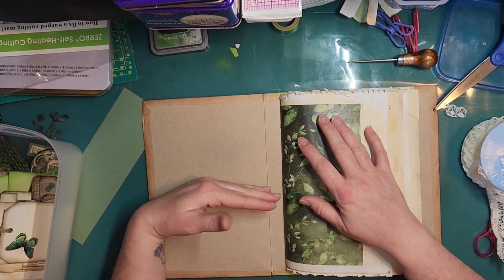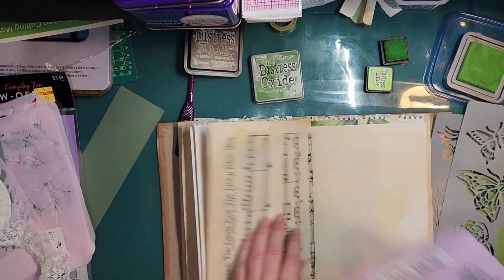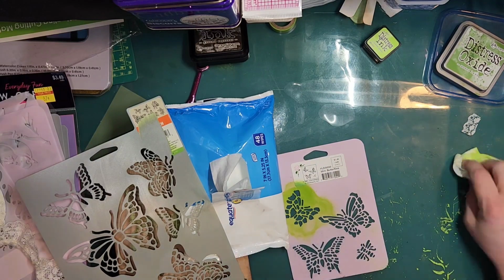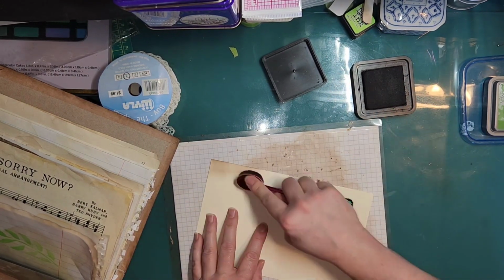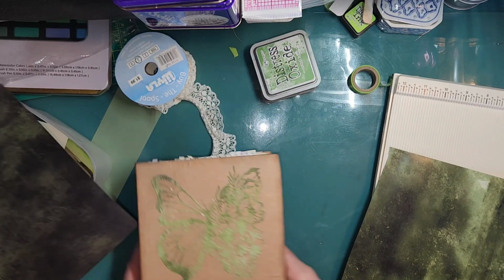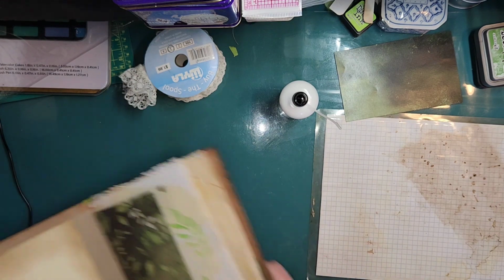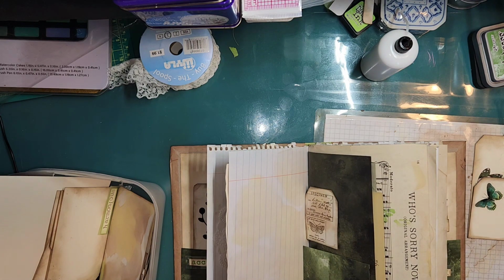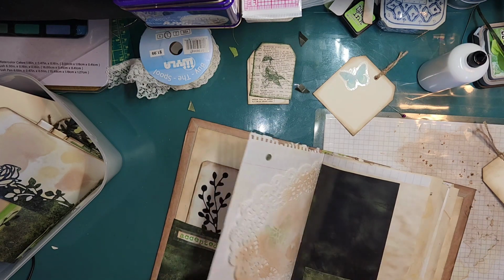Starting to add ephemera!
We are starting to finish up now, adding ephemera and pockets.